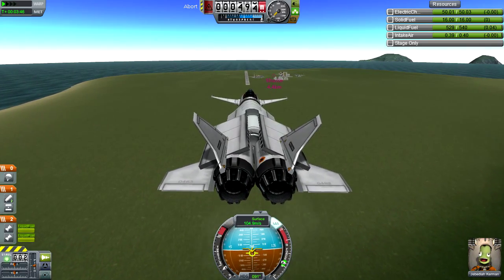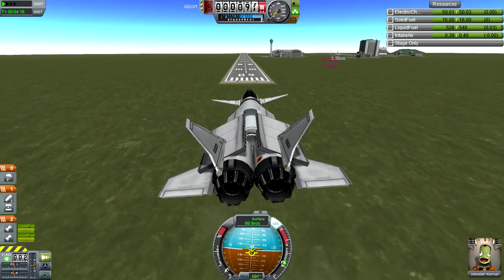KSP - Flying On a Wing and a Prayer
I just went back to school. I've been freaking out a bit and having trouble the past few days so excuse my absence and probable crappiness when I bring out my next video (hint: Kessler Syndrome).

This video is a little less impressive after flying the Strikebreaker with no wings, but oh well, you can check out the plane more here (if you haven't already seen it) Yes, I will stop making videos with this plane after this one. Sorry. xD

See you in space. ^^